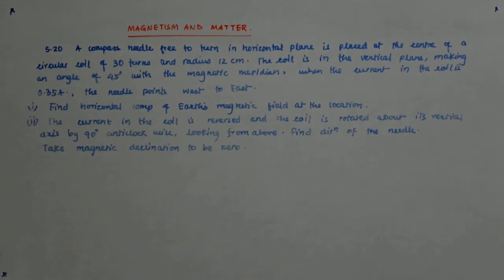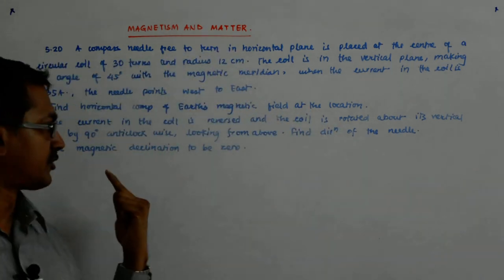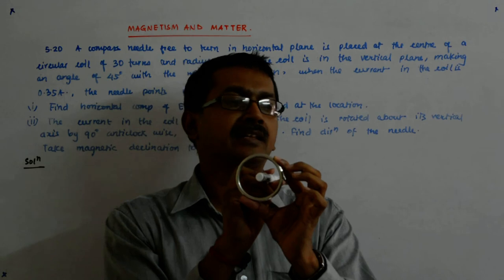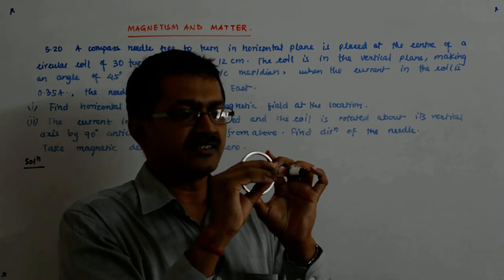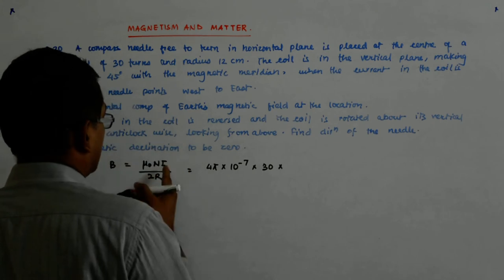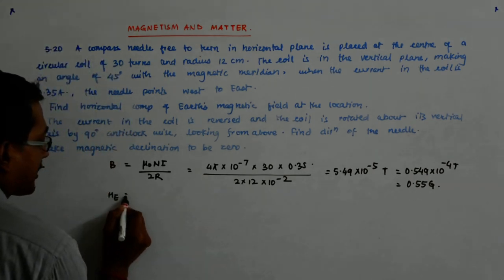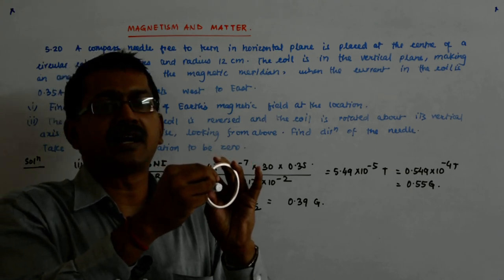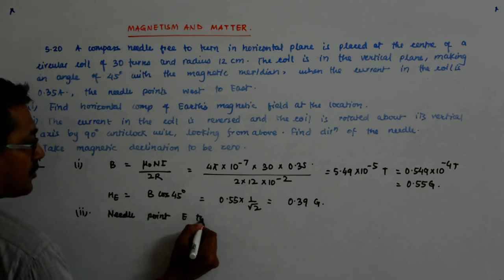Magnetism and Matter 12 | Class 12